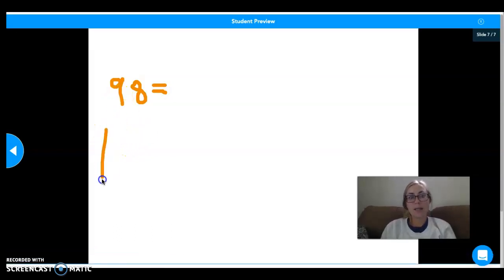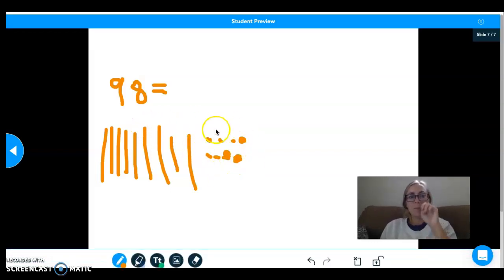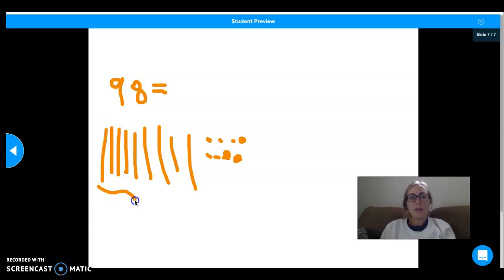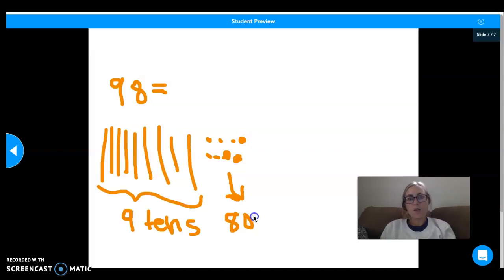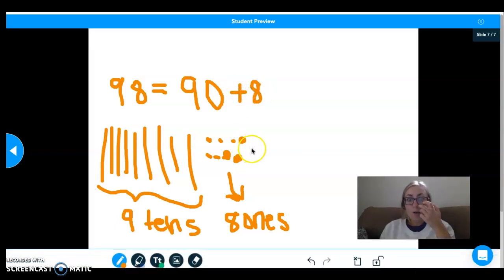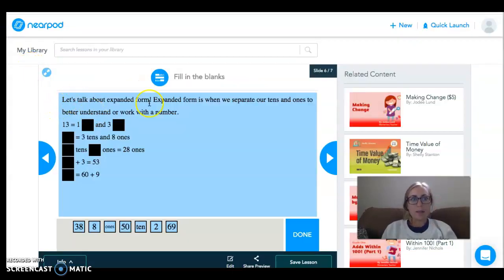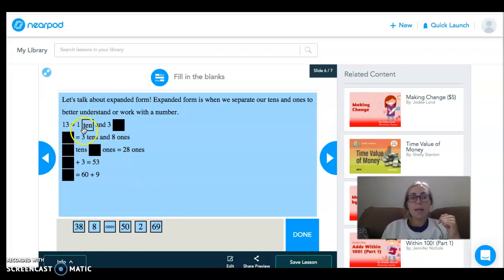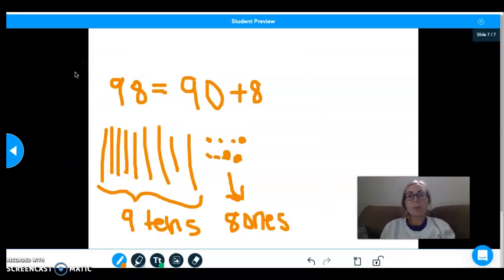9.8 expanded form